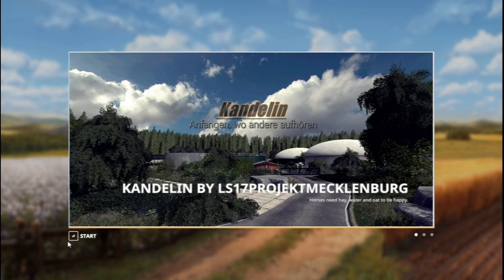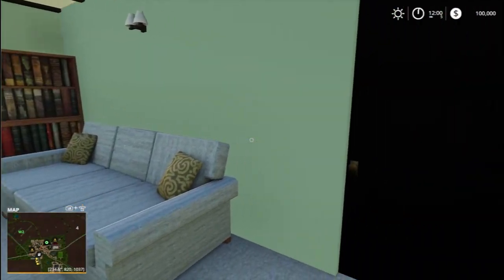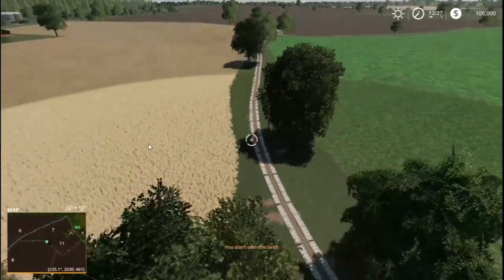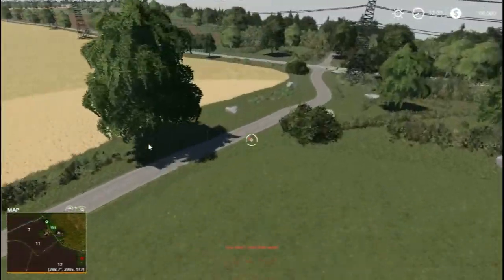JD EP 85 KANDELIN IN MECKLENBURG VORPOMMERN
KANDELIN IN MECKLENBURG VORPOMMERN is a massive map with a bunch of positives such as the roads was going through or flowing the lands and not all straight.  I loved how the fields had a slight roll and not all squared up.  I loved all of the house even though it felt repetitious.  The obstacles in the fields was a nice touch but hired workers are going to freak out I am sure. Beautiful country and towns. Plenty of sell points. And for those that love a big massive map I feel you will like this map because it has a lot to offer.  Have fun everyone.